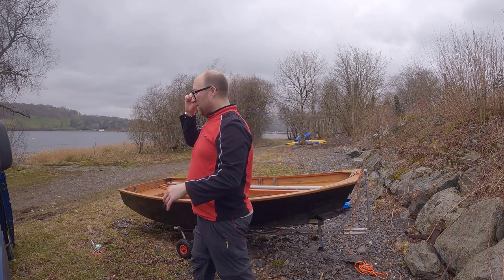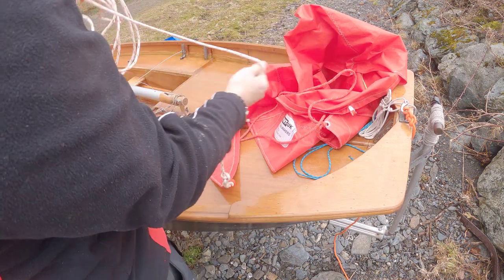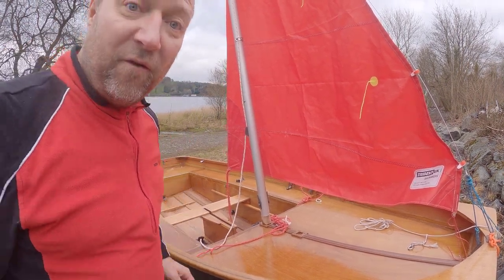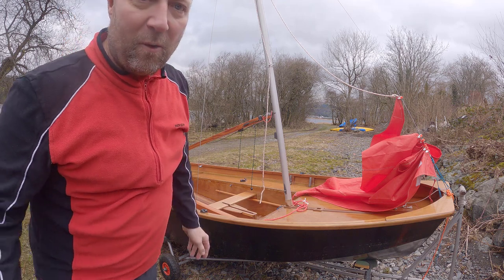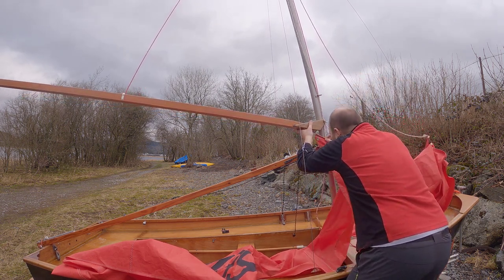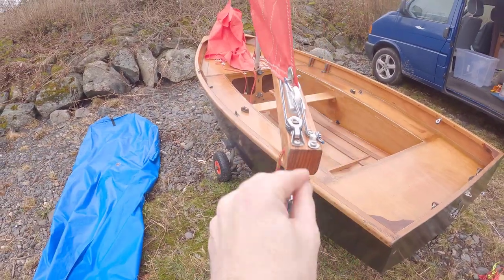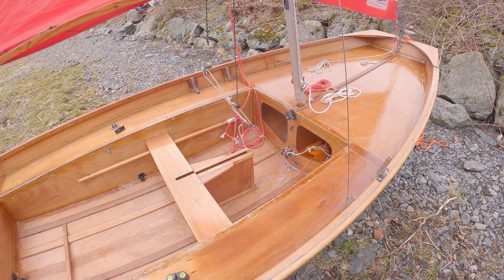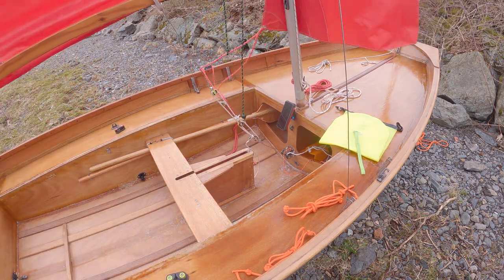How to Setup and rig a Mirror Dinghy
With Mochyn Du freshly varnished and painted, it's time to get her re-rigged and ready for sailing again. So, I thought this would be a good time to show you how I put everything together again!

00:00 Sorting the mast out
02:24 Rigging the Jib
04:47 Raising the Mast
08:32 Attaching the boom
12:32 Attaching the Gaff
13:54 The Main sail
17:11 Tying in the Tack of the Main sail
18:56 Main sail Clew
19:55 Attaching the Kicker / Vange
22:16 The Main sheet
24:55 Bailer, computer and tie line
26:55 Righting lines and paddle
27:44 Dagger board
28:12 Mast float
28:37 Rudder